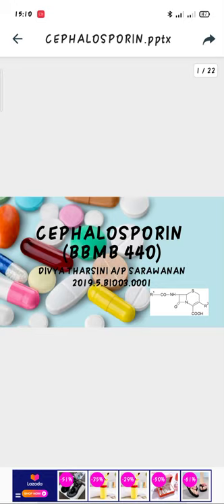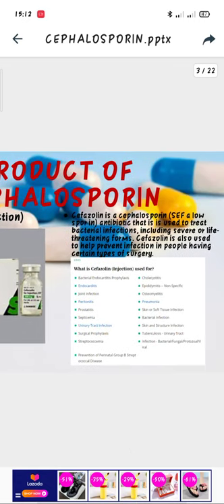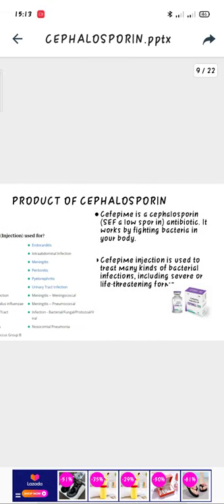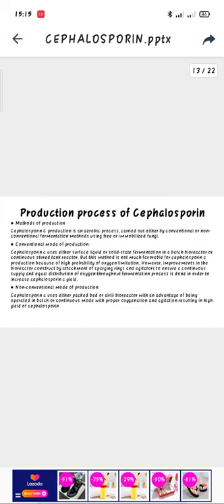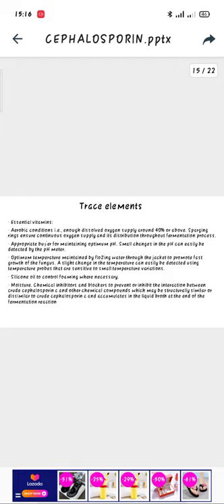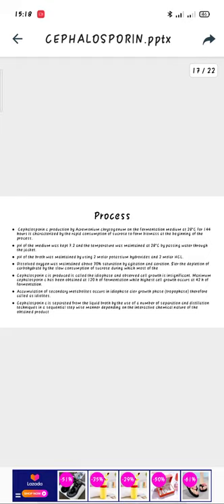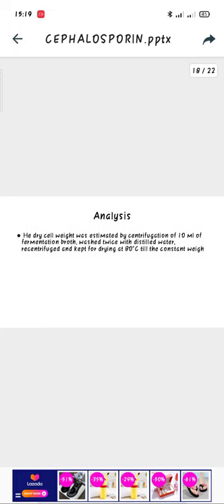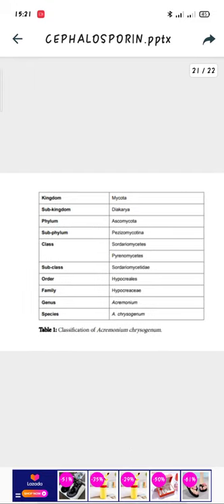Details about antibiotics Cephalosporin (product,production process,microbes involved)